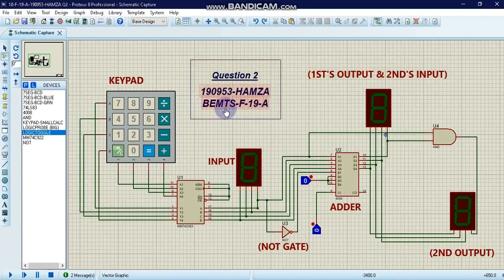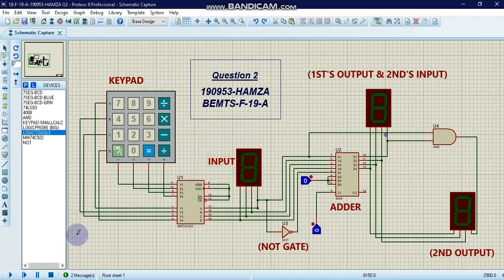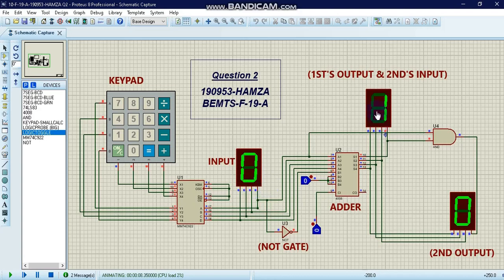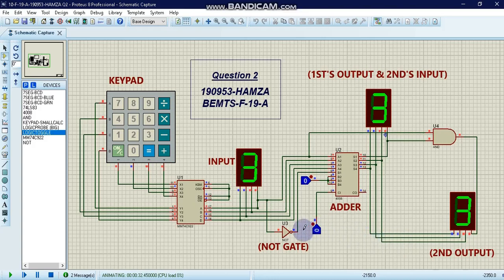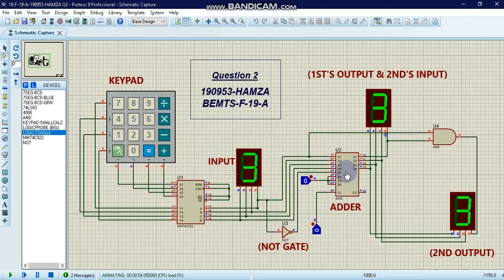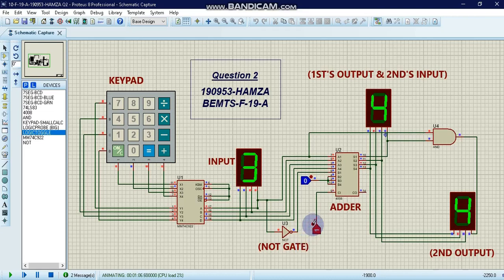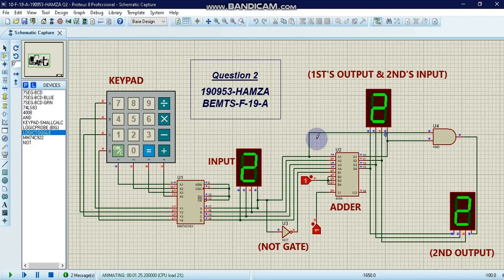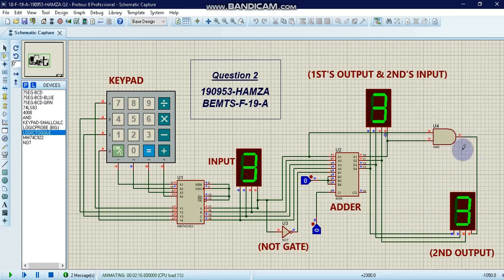Simulation of 4-Bit Combinational Circuit using 4-Bit binary adder.